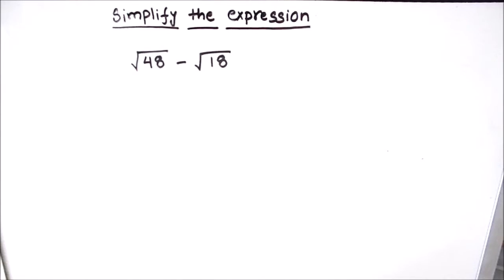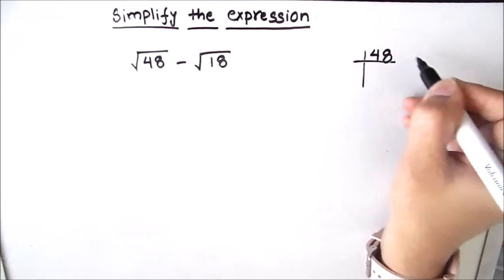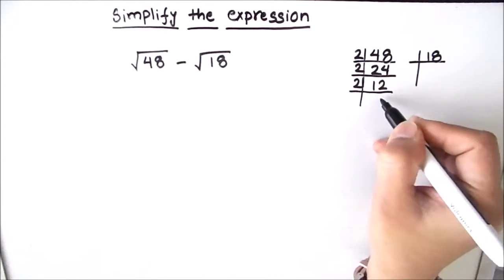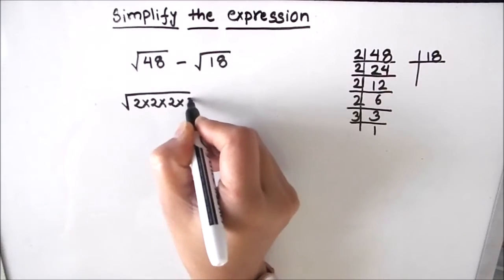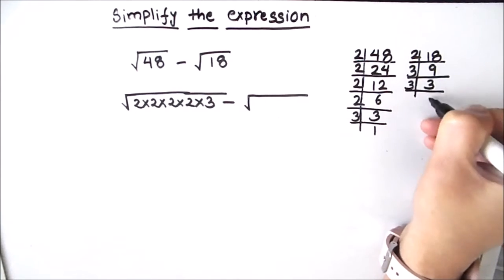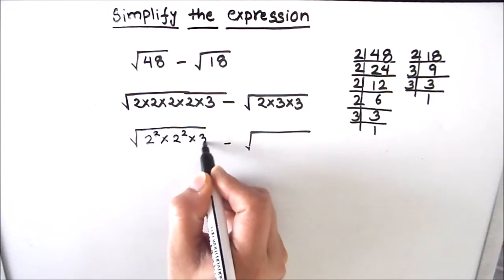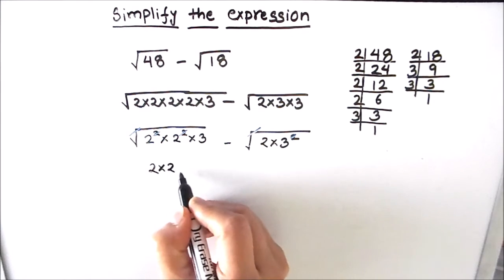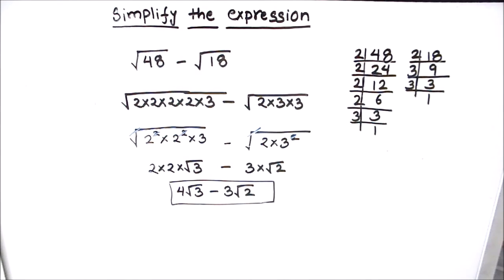How to Find the value of √48 - √18 / Simplify the expression √48 - √18 / √48 - √18 value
This is a step by step video tutorial on How to Find the value of √48 - √18 / Simplify the expression √48 - √18 / √48 - √18 value

howtofindthevalueof√48 - √18
simplifytheexpression√48 - √18
simplify√48 - √18